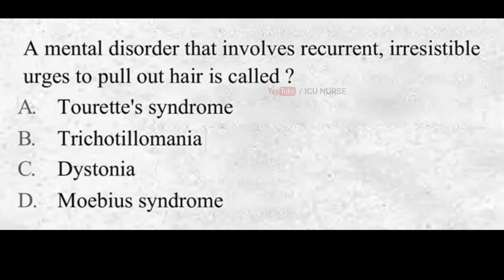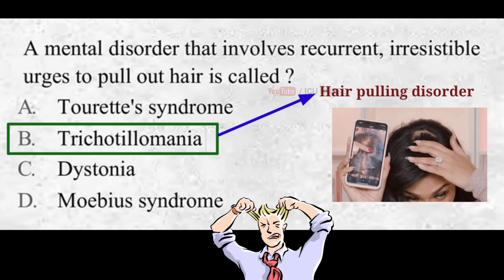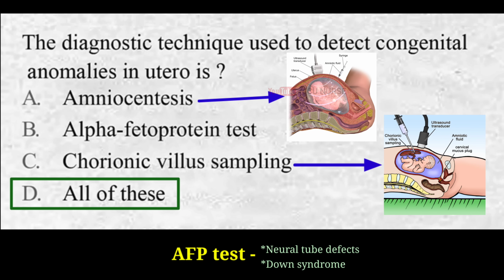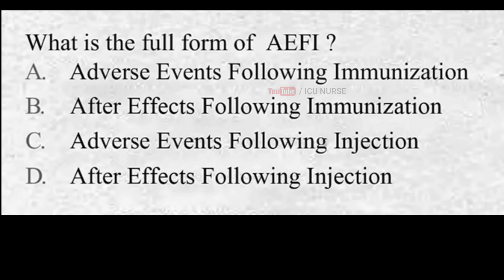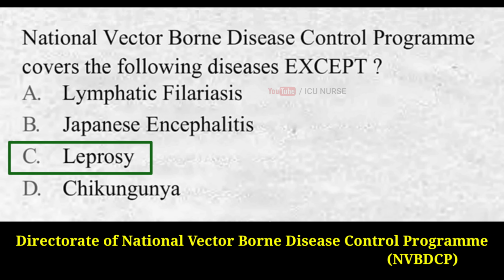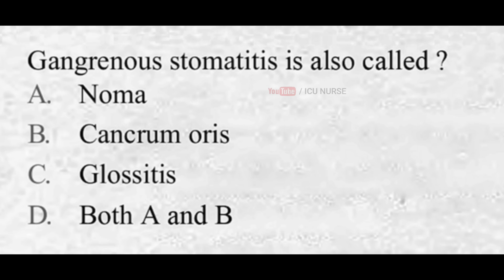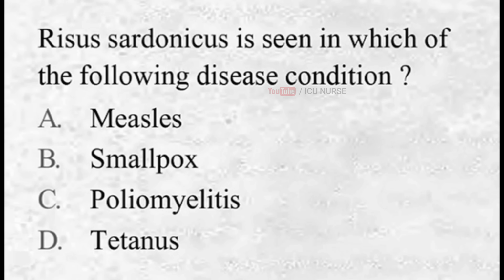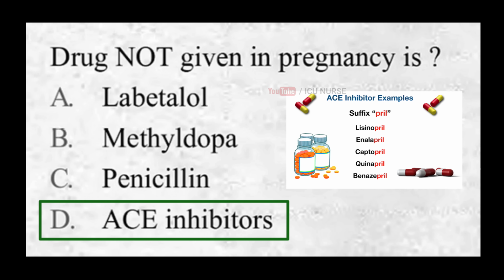Staff nurse exam papers RRB nursing previous year question paper railway nursing exam question paper